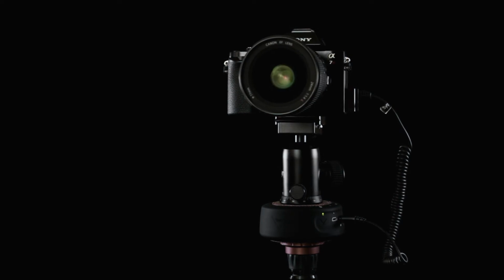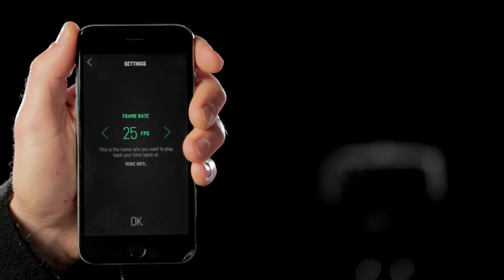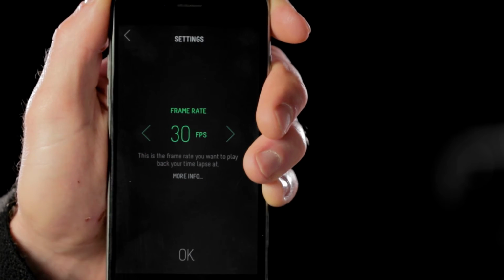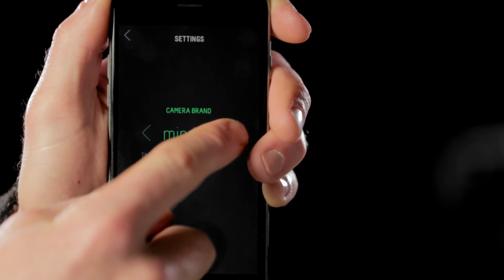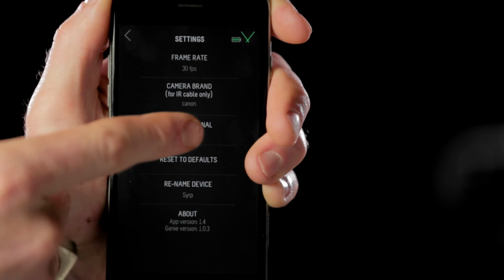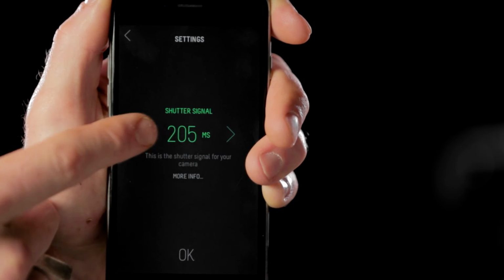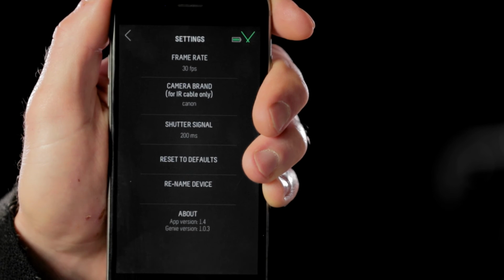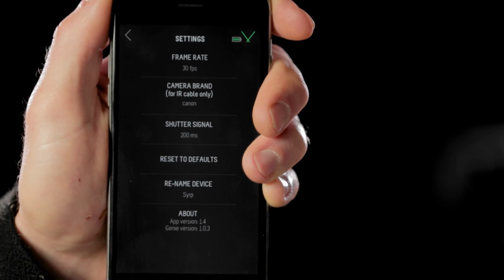Genie Mini - The Settings Menu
In this tutorial you'll learn how to use the Settings menu on the Syrp Genie App.
This video will cover:
+ Frame Rate
+ Camera Brand
+ Shutter Signal
+ Reset to Defaults
+ About